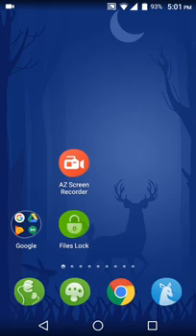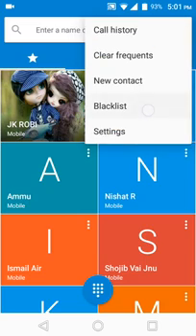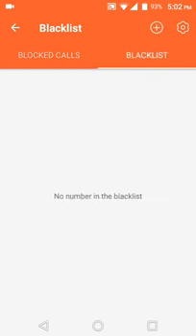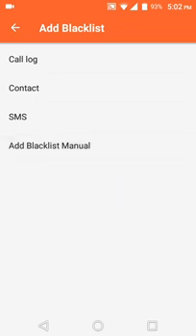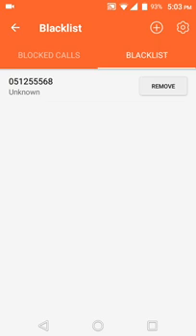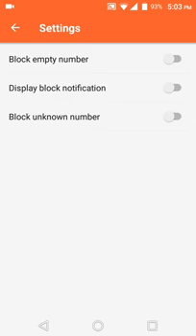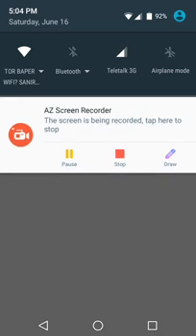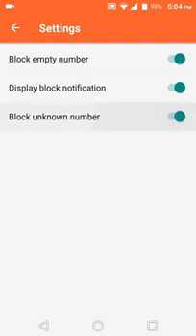How to block/ Blacklist number and white list and settings in Android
This tutorial will show you how to make blacklist and remove number from blacklist. Also make white list.
You can use this method for block any number in phone.